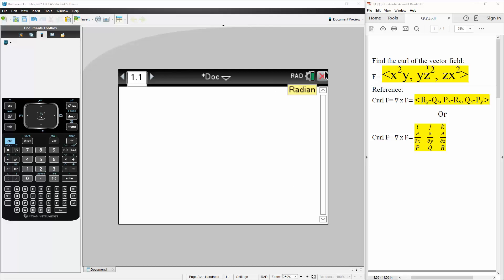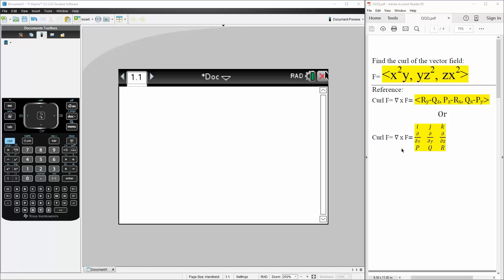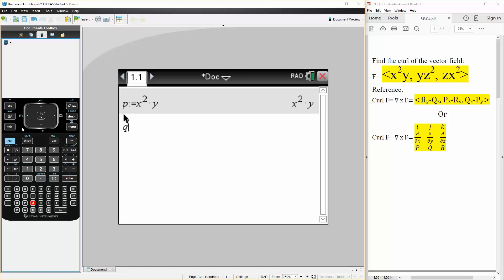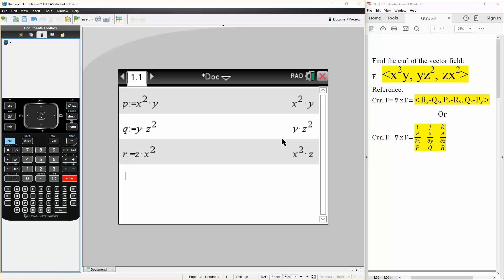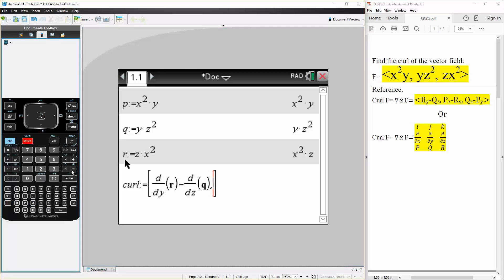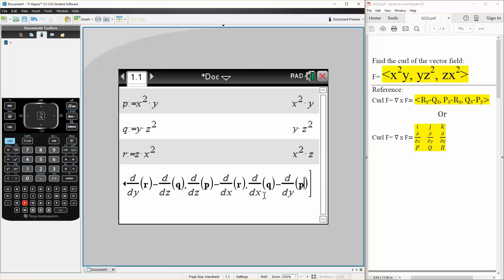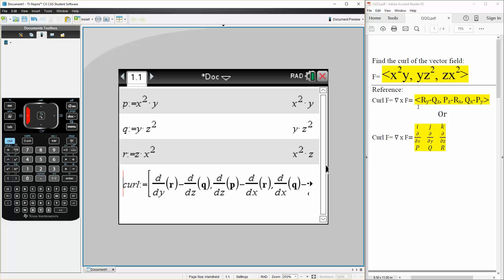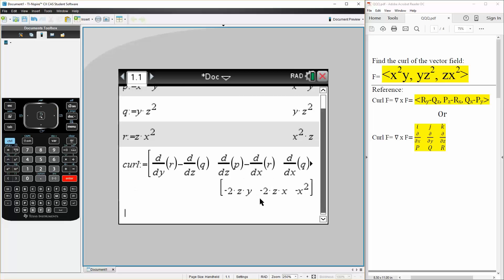Calc 3: Curl of the Vector Field (TI-nSpire CX CAS) ptA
Curl of the Vector Field (TI-nSpire CX CAS) ptA

Workbooks that I wrote: